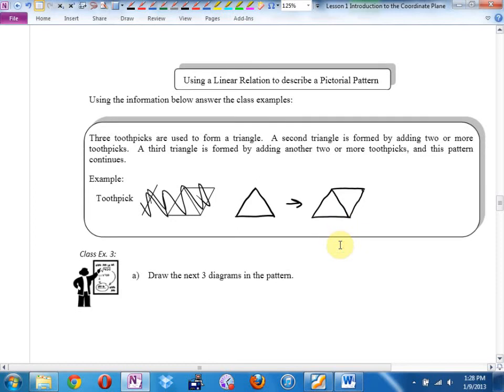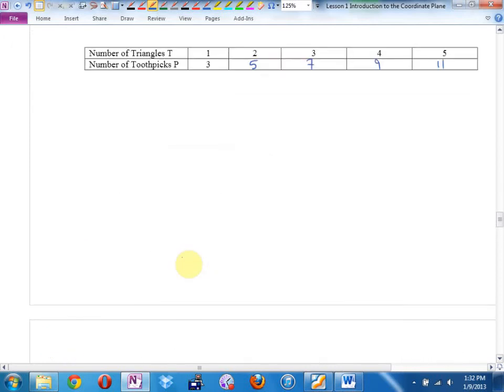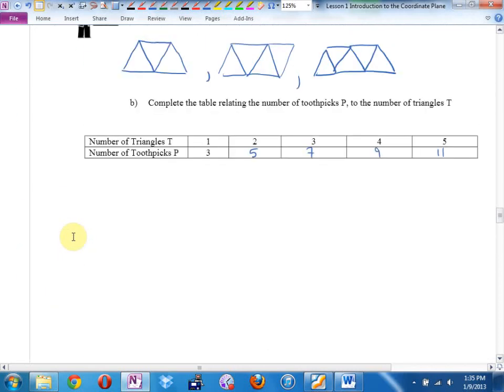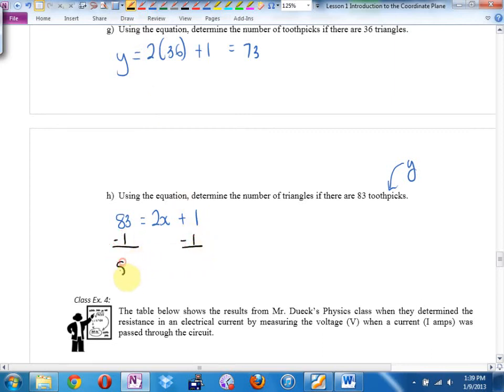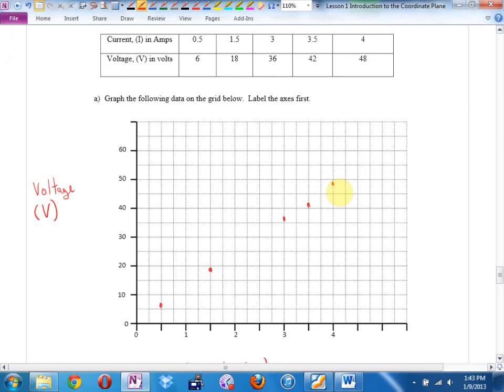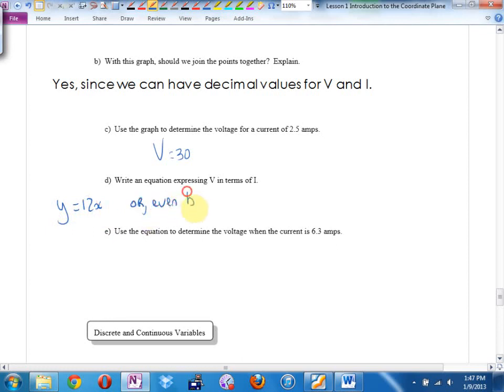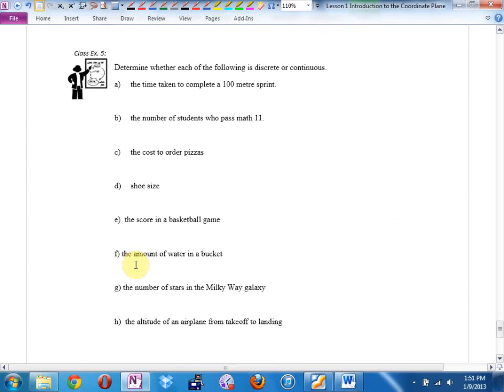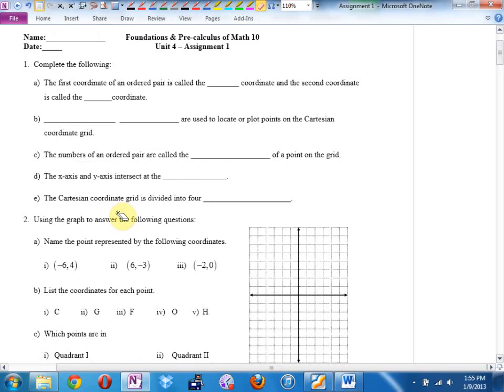Math 10 U4L1 Intro to the Coordinate Plane Part 2